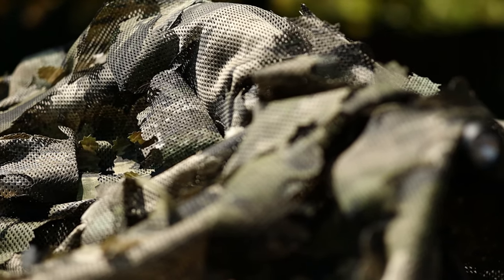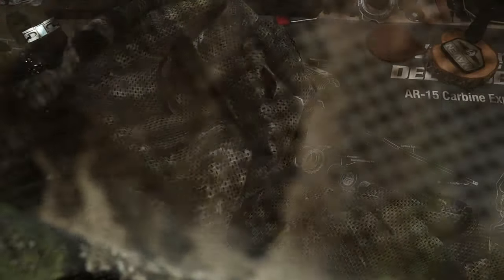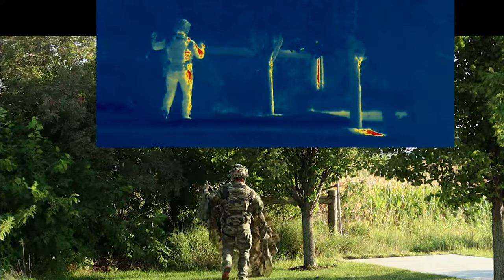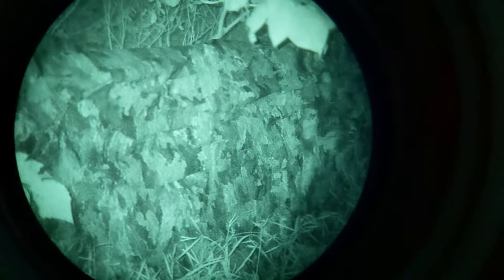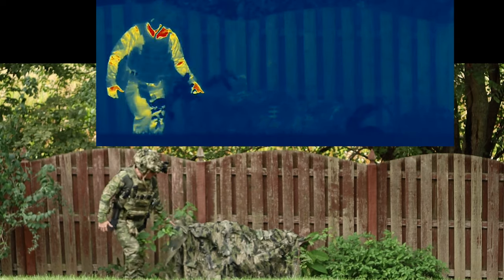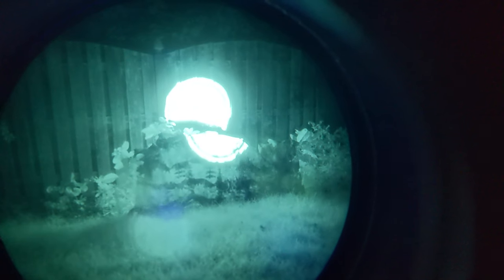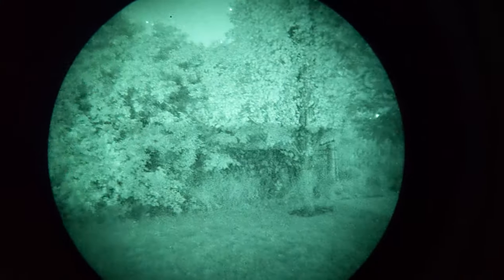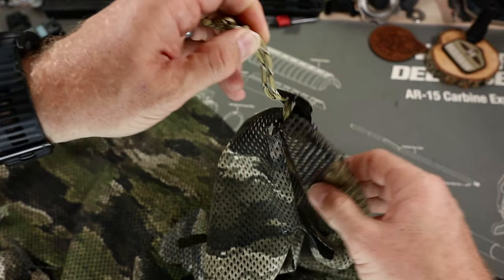Beez Spectralflage Thermal Hide - Be invisible from Thermal and Night vision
Well now that we've seen a thermal hide, lets see if this one can beat all 3 main visual spectrums.  Today we'll be testing the Beez Predator Ghillie Spectralflage to see if it can disappear under standard visual, IR illuminated night vision, and thermal optics.  If this hide really lives up to the claims, this could be an absolute game changer.  I can't wait see if this hide really can make us just completely hidden.

00:00 Beez Predator Ghillie Spectralflage
00:41 Why these hides are exciting?
02:26 Who is Beez Combat Systems
03:18 Thanks to Pulsar for our thermals!
03:35 Spectralflage up close
06:13 Daytime Road - In Kit -Thermal and Visual - Behind hide
09:03 Daytime Woods by road - In kit - Thermal and Visual - Behind hide
11:25 Nighttime Woods - Night vision
13:37 Daytime Yard - In kit -  Thermal and Visual - Behind hide
14:41 Daytime Yard - In kit -  Thermal and Visual - Wearing hide
17:36 Nighttime Yard - Night vision
19:50 Daytime Deck - Civilian Clothes - Thermal and Visual - Behind hide
20:14 Daytime Woods Trail - Civilian Clothes - Visual and Thermal - Wearing hide
21:24 Nighttime Deck - Civilian Clothes - Thermal - Behind Hide
22:00 Nighttime Woods trail - Civilian Clothes -  Thermal - Wearing Hide
23:08 Nighttime Woods table - Civilian Clothes -  Thermal - Behind Hide
24:06 Nighttime Deck - Civilian Clothes -  Nightvision
24:22 Nighttime Woods Trail - Civilian Clothes -  Nightvision - Wearing Hide
26:02 Pros and Cons
29:12 Final Thoughts

Pulsar XG35 LRF Handheld Thermal

Lowa Zephyr Boots

What chest rig is that??

| Training |

|  Video Equipment  |

DJI Mic

Canon M50

 |  Discounts |

| TLD Merch |